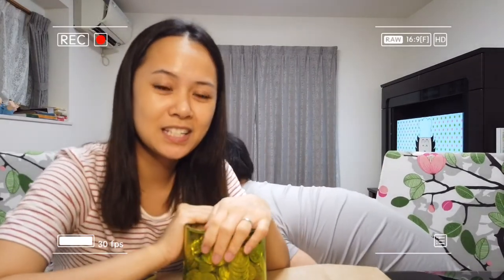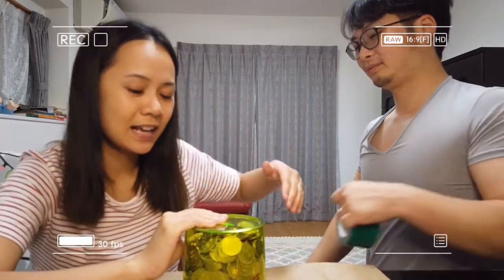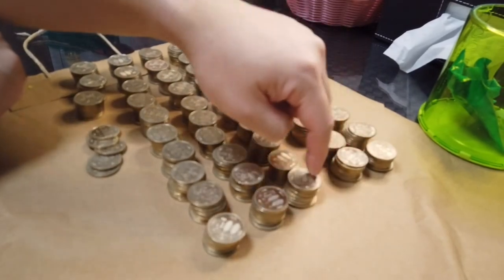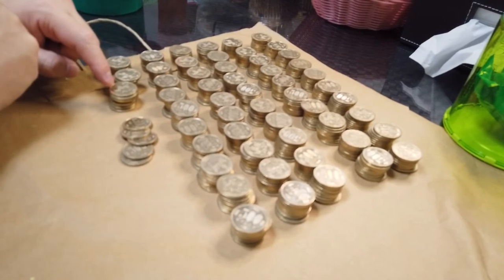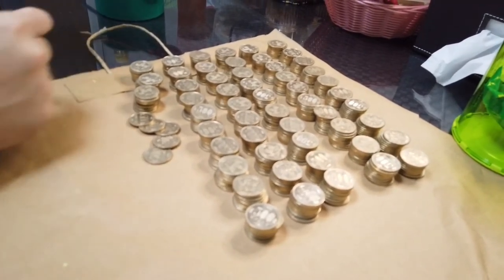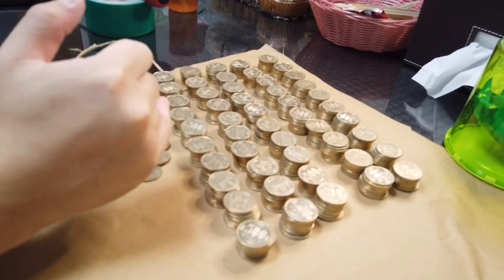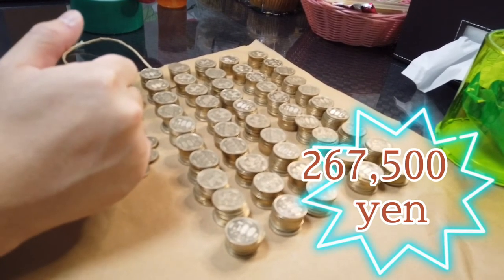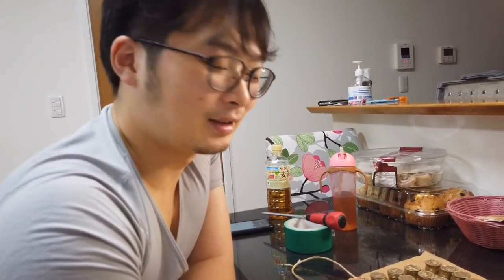500YEN COIN BANK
We saved 500yen coins for more than six months and we’re counting it now!